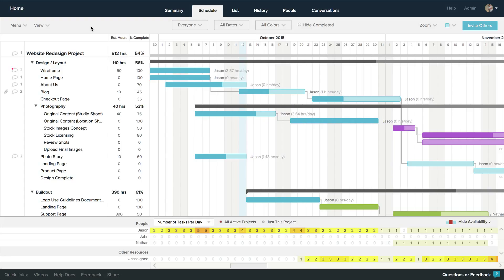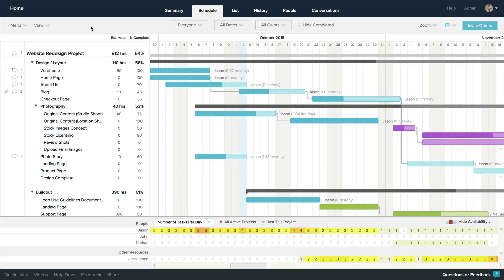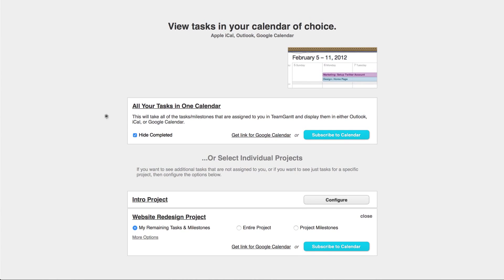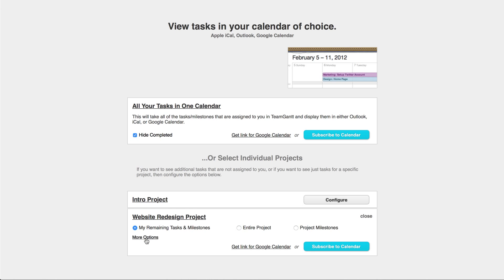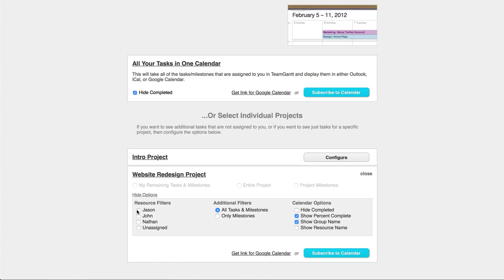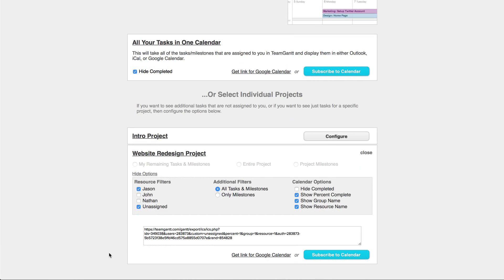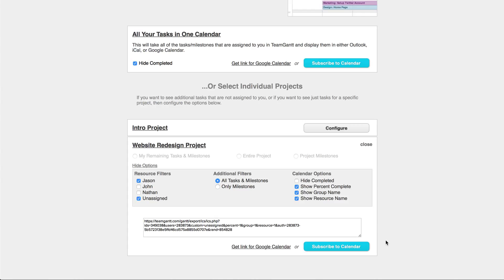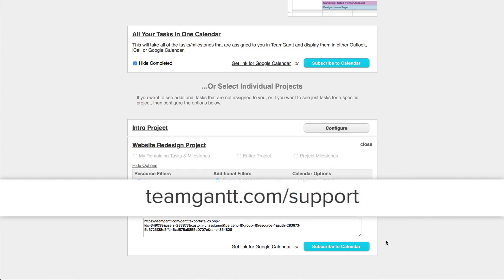How To See Your Tasks on a Google, Outlook, or Apple Calendar in TeamGantt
One of the neat features of TeamGantt is the ability to plan your project in TeamGantt and then have the tasks displayed in Google Calendar, Outlook, or Apple’s Calendar app.  This is one of TeamGantt’s more popular features and is really easy to setup.

From inside a project, click on Menu then Calendar Feed.  From here you can choose to display all of your tasks in one calendar, OR select individual projects and create a calendar for each one individually.

If you would like to create individual calendars, you can choose the settings for what you want to see in each calendar.  By default you will see only tasks that are assigned to you and not completed.  If you click on ‘More Options’, you can filter the resources that will be displayed on your calendar.  You also have the option to Hide Completed, Show Percent Complete, Show Group Name, or Show Resource Name.  You can set these options for each project you choose.

Once you’ve chosen the options you like, click the ‘Get Link for Google Calendar’ link to get the link for your Google Calendar.  *We recommend setting the refresh rate to about every 30 minutes.*

*It’s worth noting that there is no control over the refresh rate on a Google Calendar.*